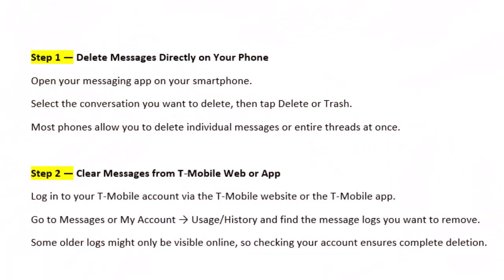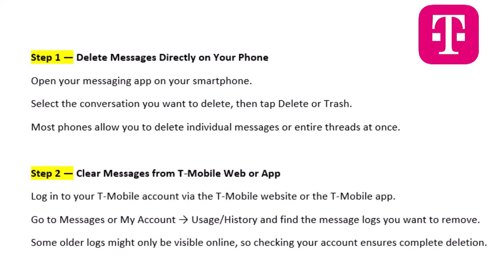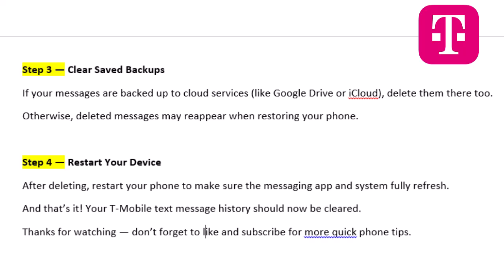How To Delete My T Mobile Text Log History (Step-by-Step Guide)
In this video you will Learn how to access t mobile text messages online, how to view t mobile text messages online, how to permanently delete text messages, how to hide text messages on t-mobile bill?, how to recover t-mobile text messages, t-mobile text message history, view t mobile text